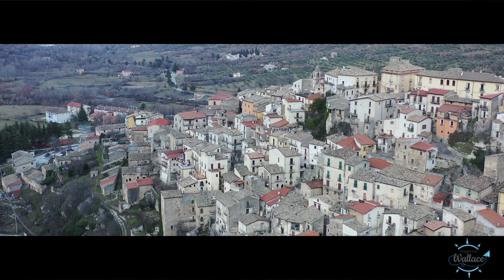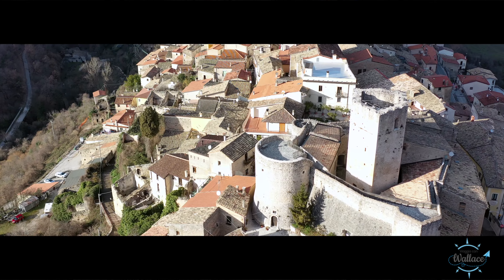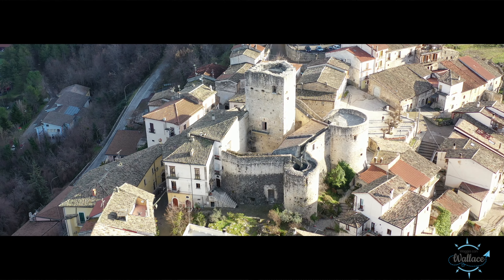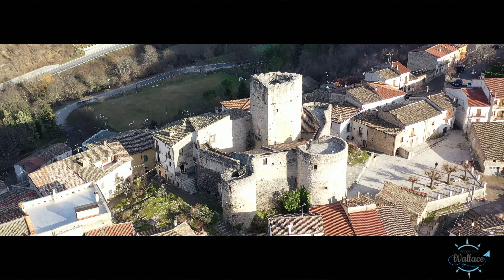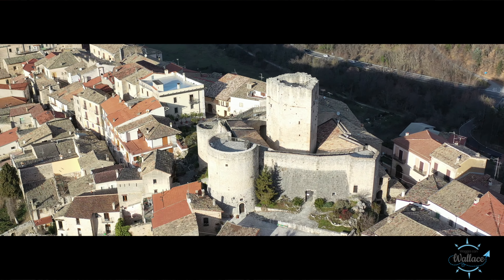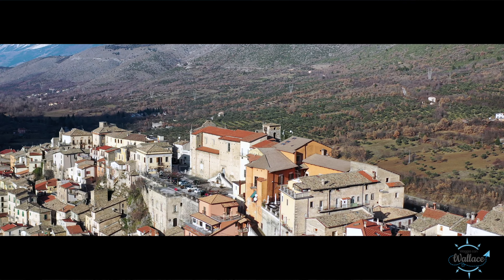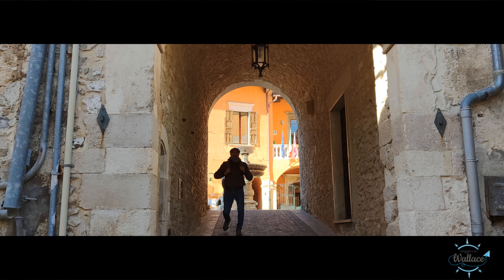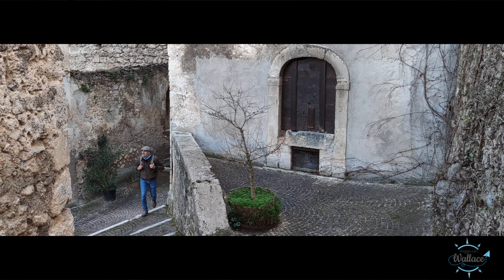UN VIAGGIO IN ABRUZZO NEL BELLISSIMO BORGO DI PETTORANO SUL GIZIO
Pettorano sul Gizio è arroccato su uno spuntone di roccia calcareo.
Ha una caratteristica unica, quella di essere l'unico centro abitato presente in una riserva regionale.
Promuovi il tuo Borgo!

Scopri le storie dei borghi